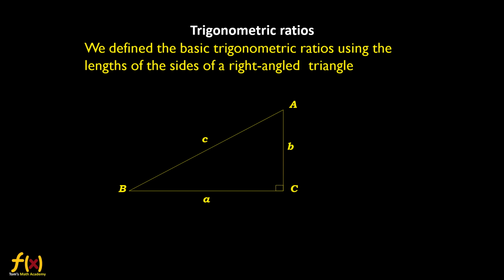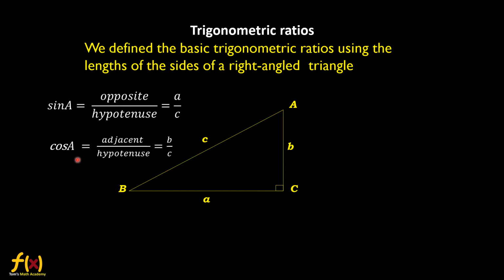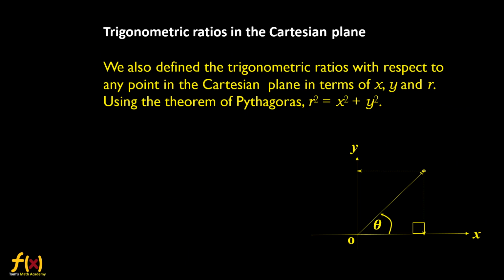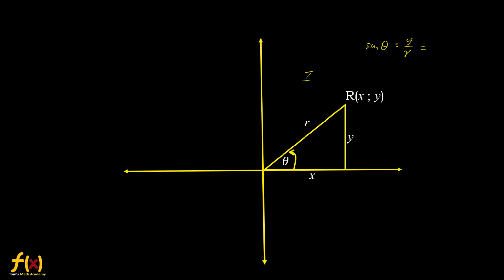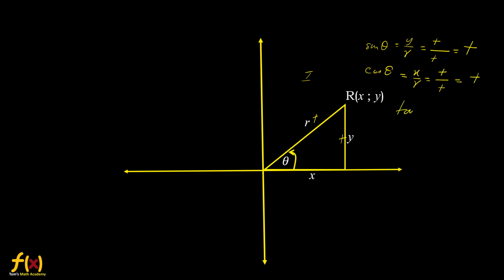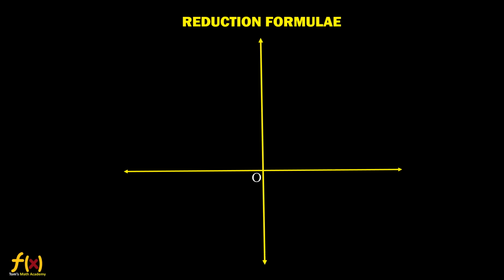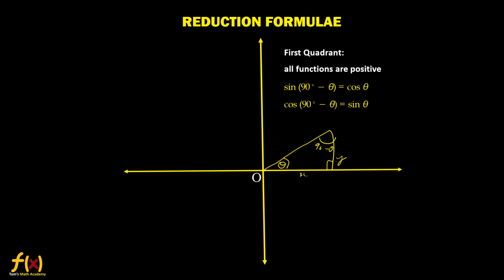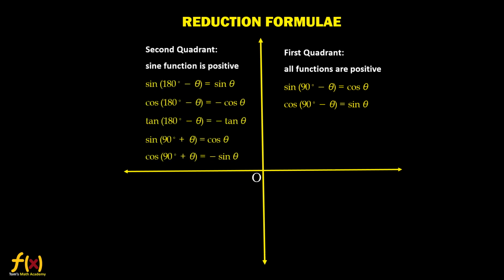TRIGONOMETRY PART 1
In this video we discuss the basic definitions of trigonometric ratios and the reduction formulae.